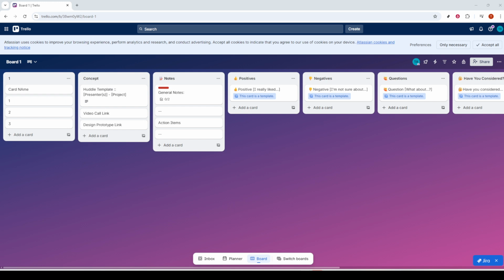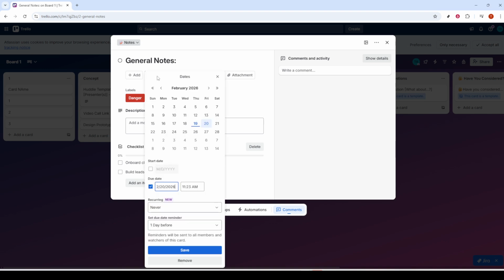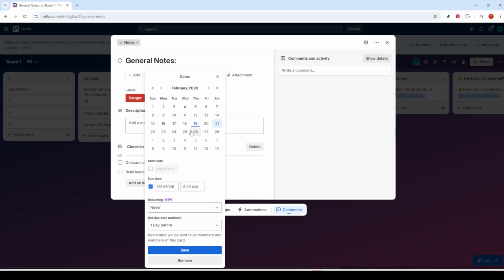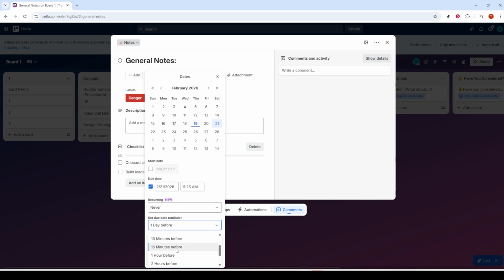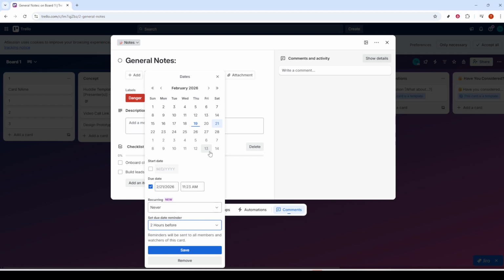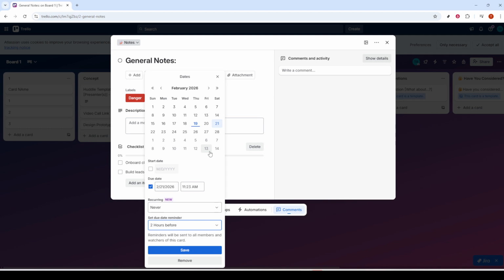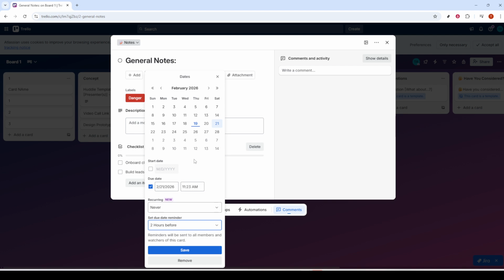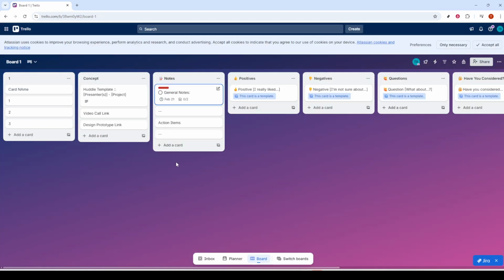How To Add Due Dates Using Trello (Step-By-Step)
Learn exactly how to manage your deadlines and stay organized by adding due dates to your cards. This tutorial covers the essential steps to ensure you never miss a project deadline again.

Key topics covered:
• Navigating to the Trello card menu
• Selecting and setting specific dates and times
• Managing due date reminders and notifications
• Customizing date settings for better workflow